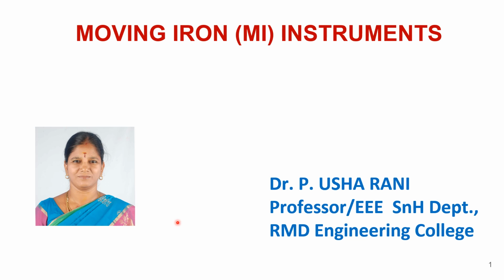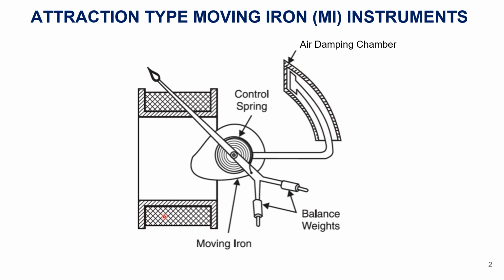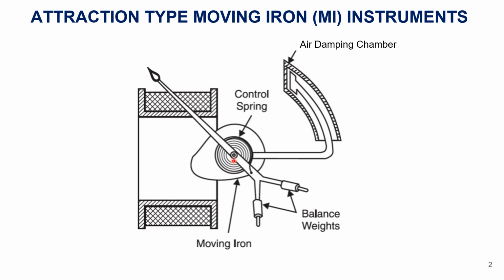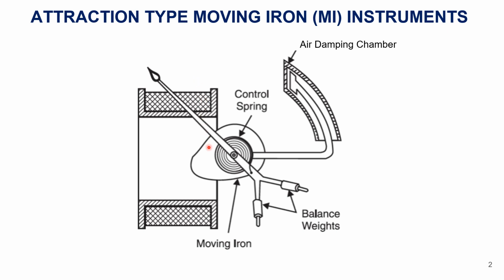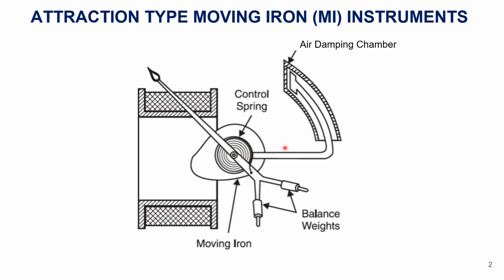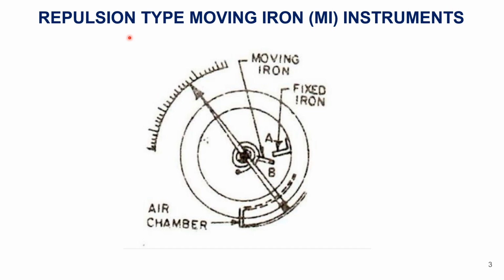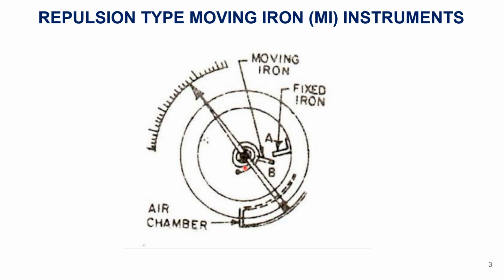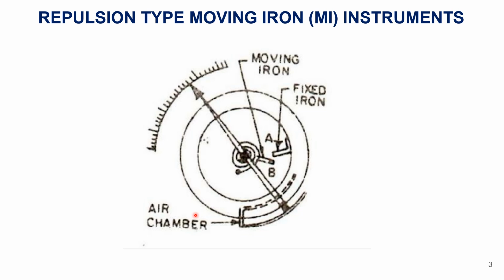MI Instruments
-Moving iron instruments are cheaper and reliable.
- used with both AC. and DC circuits.
They cannot be calibrated with higher degree of precision as well as they have non-uniform or uneven scale.
Eddy current damping cannot be provided.